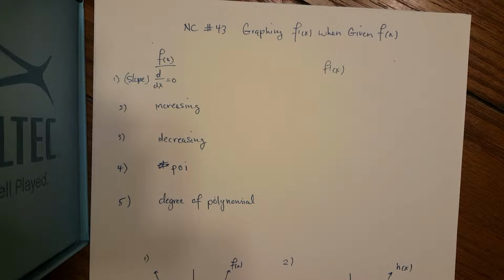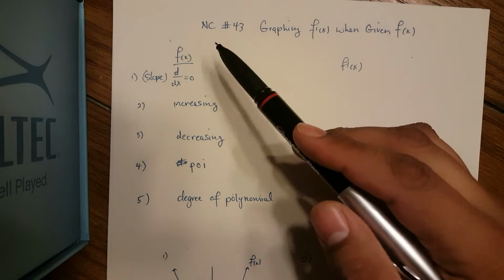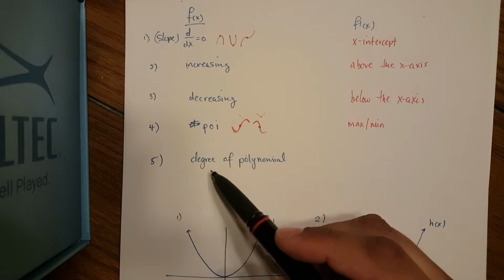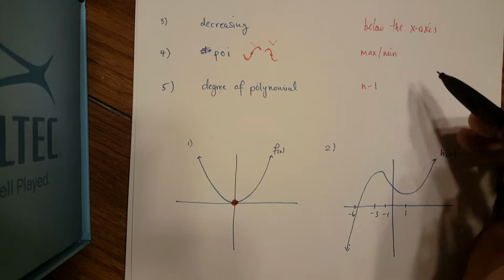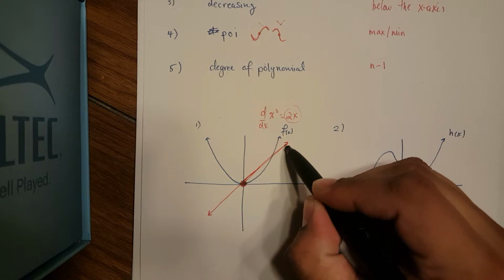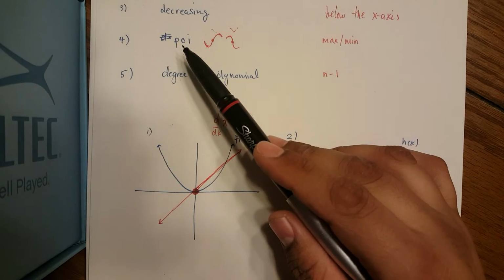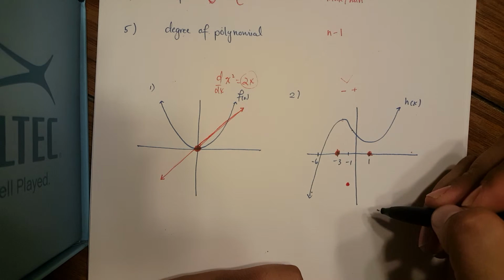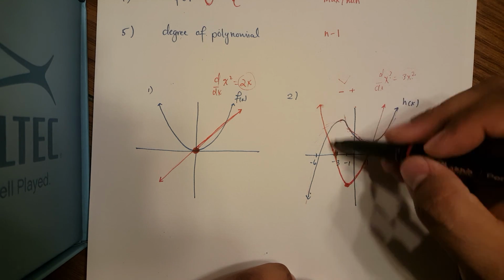NC 43 Graphing f' given f